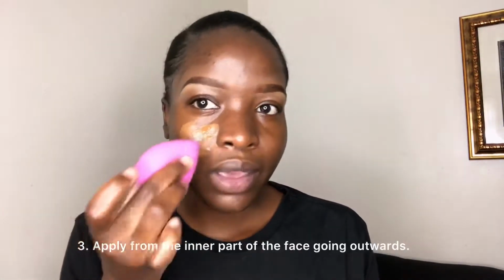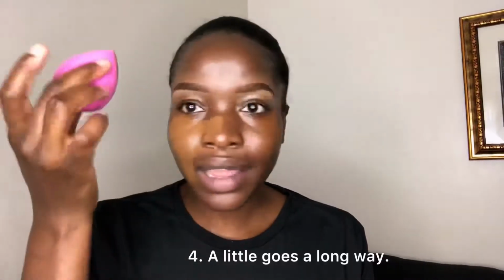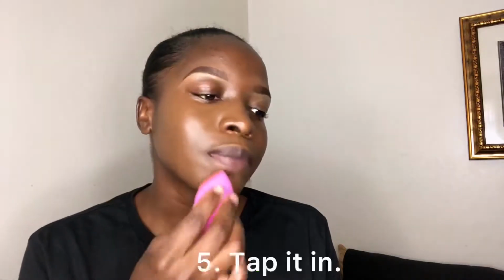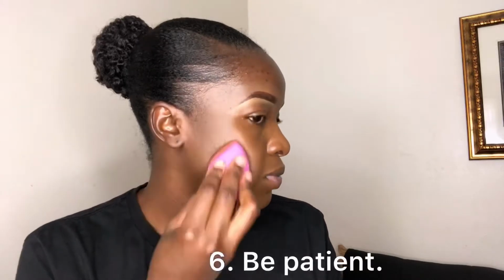HOW TO GET A FLAWLESS FOUNDATION APPLICATION// STACY ASEDA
Hello loves.

I don’t know if it’s appropriate, but since this is the first video of 2022, happy new year🎉🥳.

In this video I give the techniques for a flawless foundation application. I hope that you learn something and that your foundation application game changes. If you have anything you’d want to add or comment

 please put it in the comment section😊.

Enjoyyy❤️